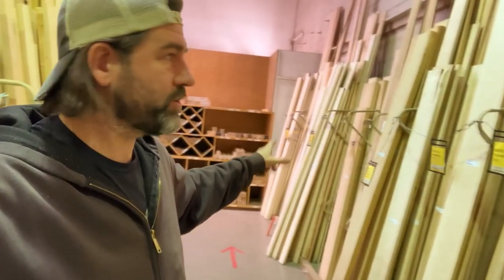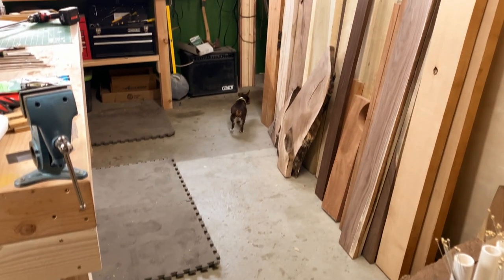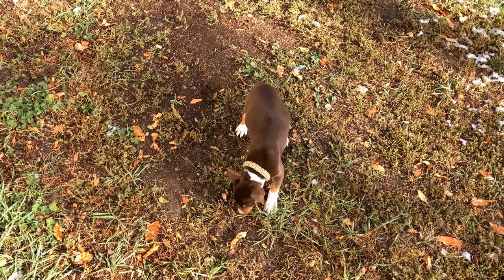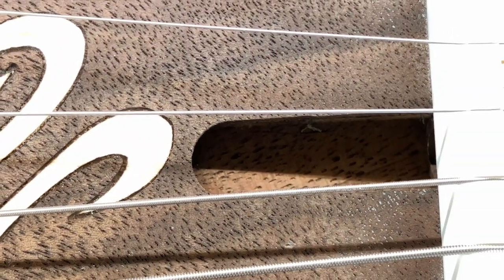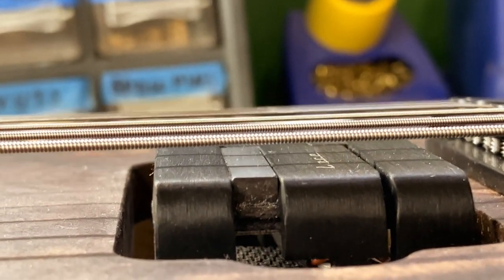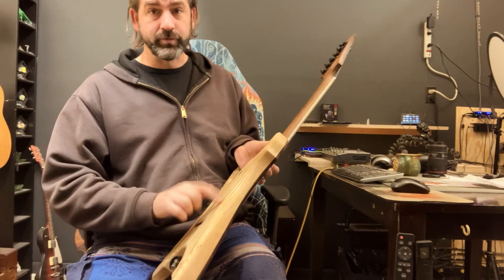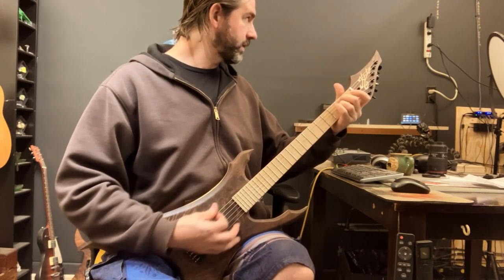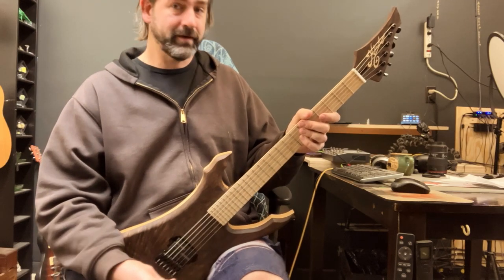I Got A Puppy - Succubus Tone Test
Arrowmax Electric Screwdriver